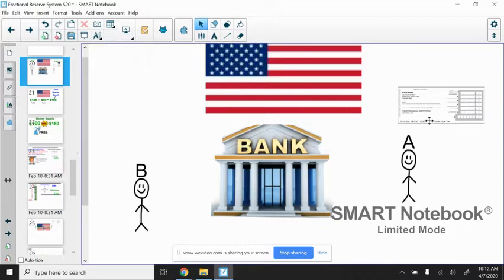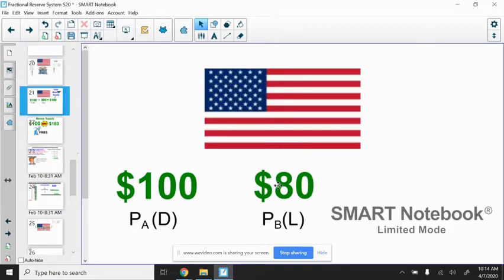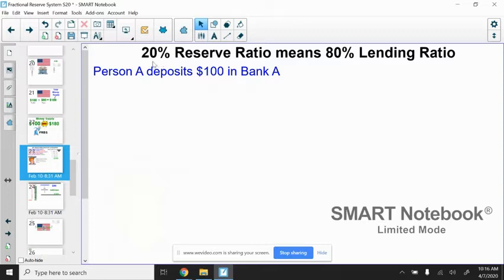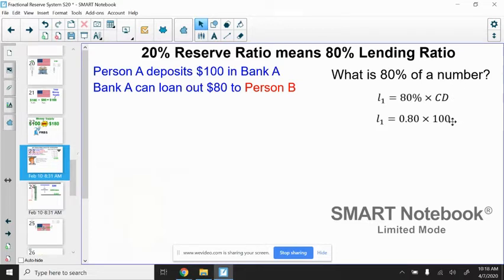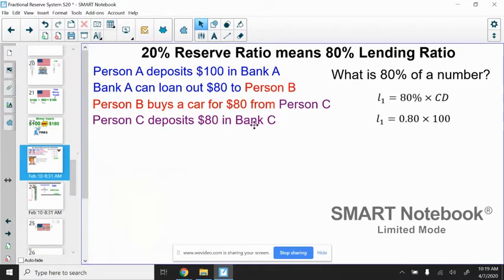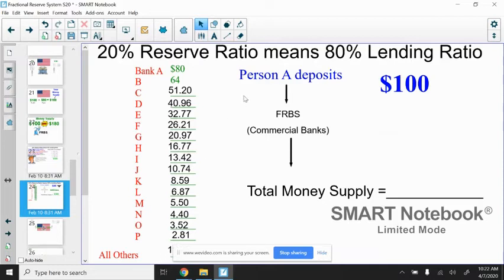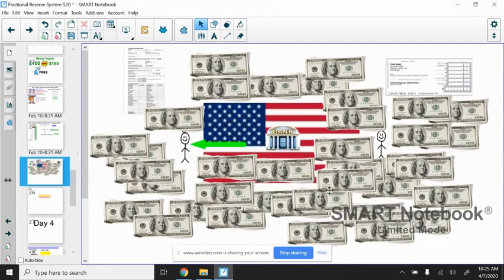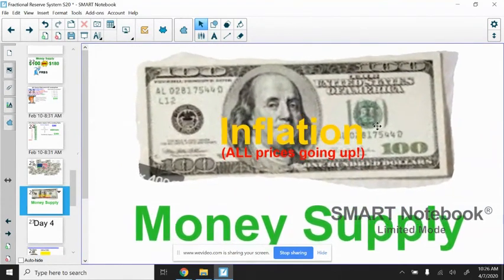Fractional Reserve Banking System - Day 3